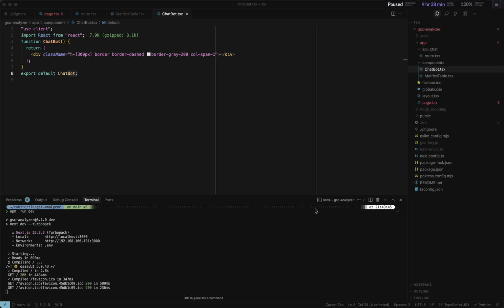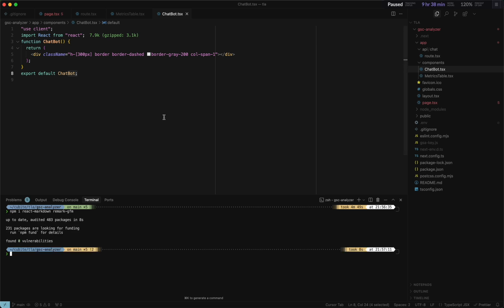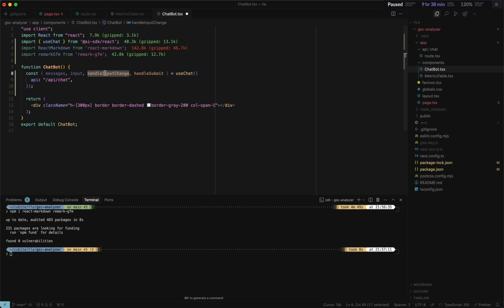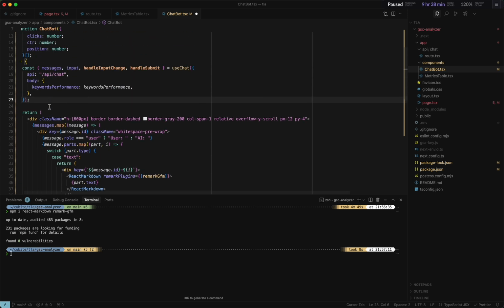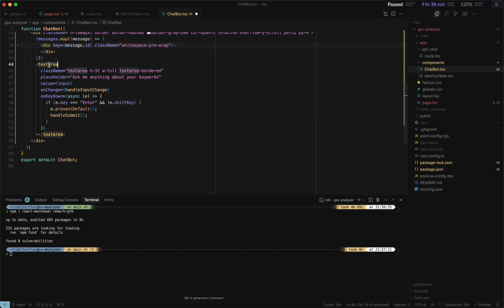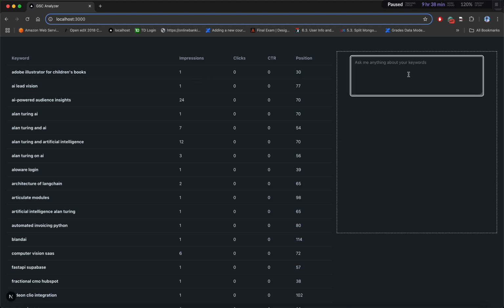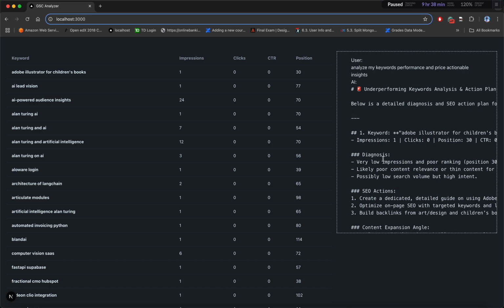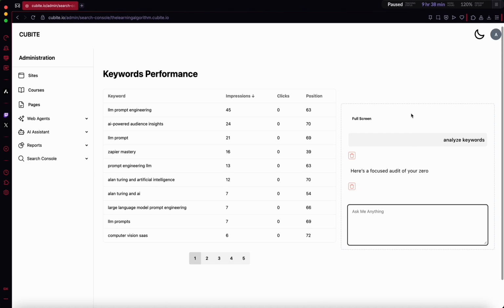Build an Interactive SEO Chatbot with Next.js & OpenAI | Frontend Integration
Integrate a chatbot UI into your app that lets users ask questions about their SEO data. We use Vercel’s useChat hook and React to create a seamless conversational experience powered by AI.